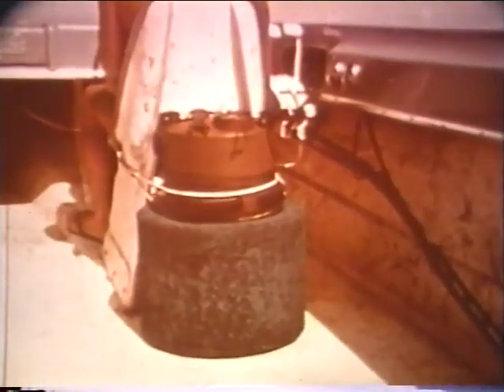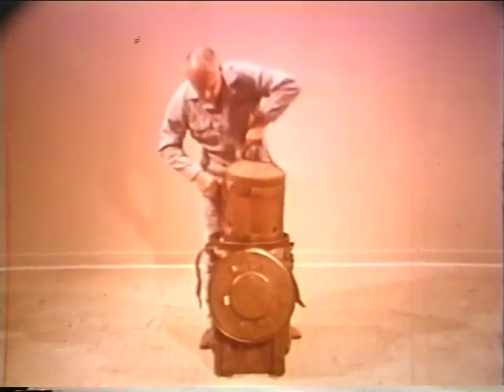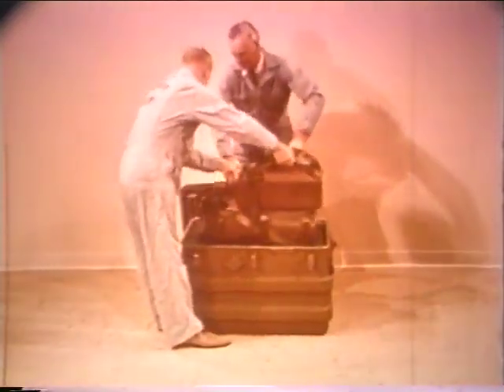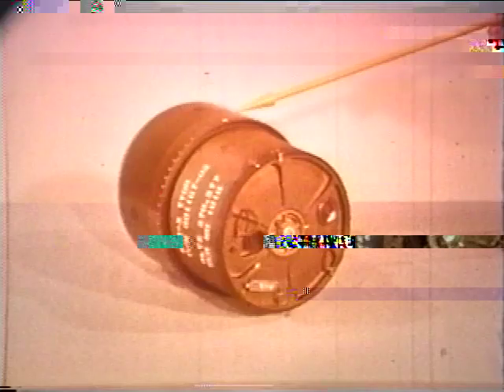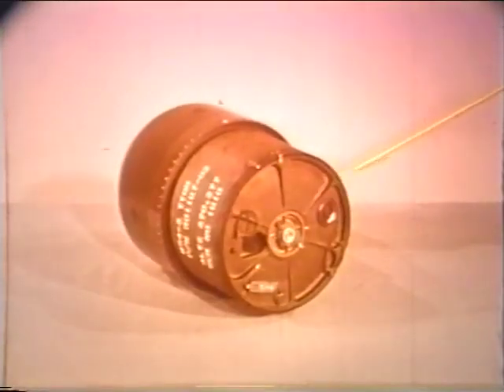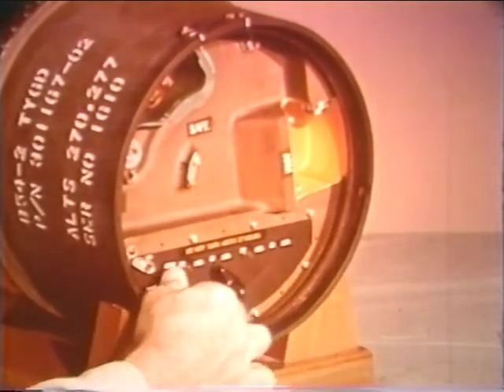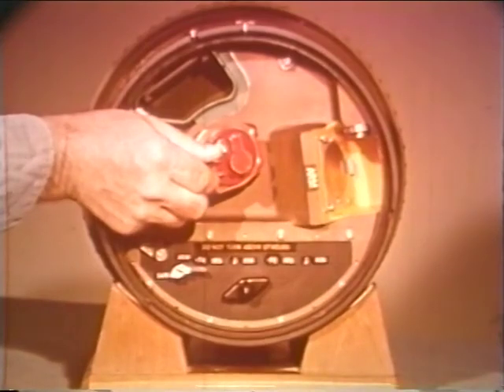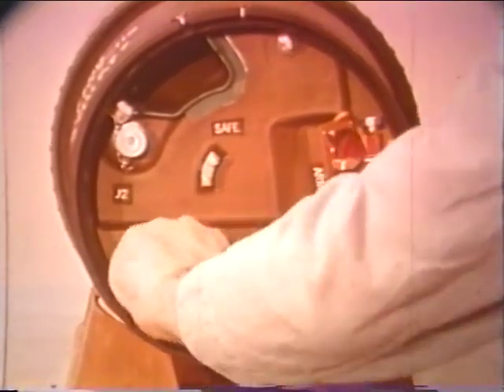Ранцевый ядерный фугас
Ранцевый атомный фугас имплозивного типа. Мощность 0,2 кт (эквивалентно 200 т тринитротолуола). Вес - около 19 кг.